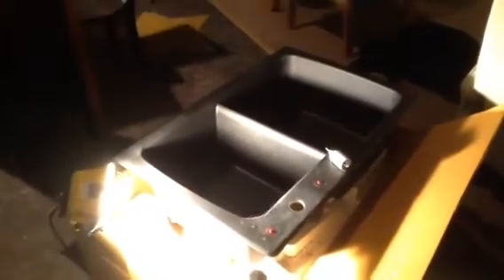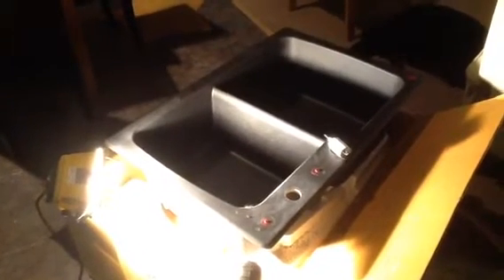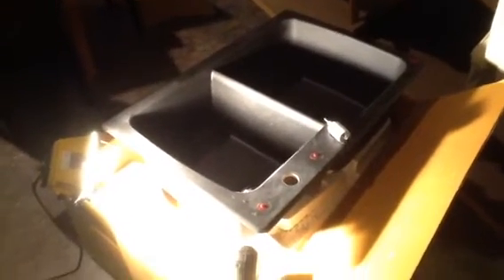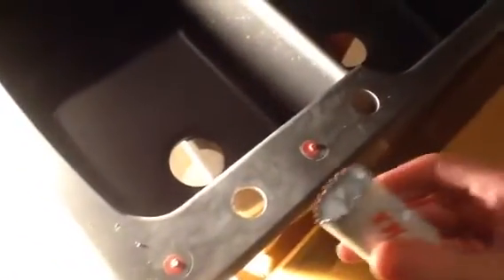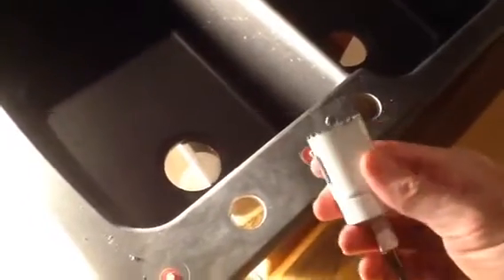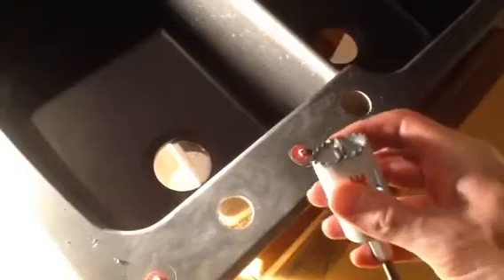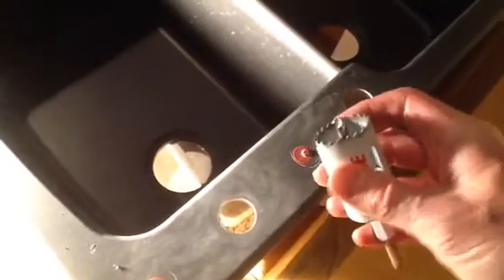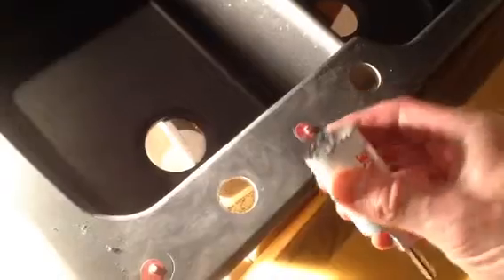Drilling additional holes in Swanstone sink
Don't bother trying to use hole bits that designed for wood or metal. I used a Milwaukee Diamond Plus hole bit and it did great. Some kind carbide tip is necessary.